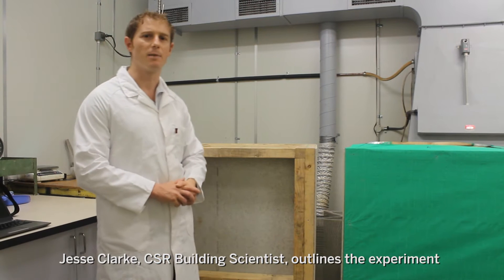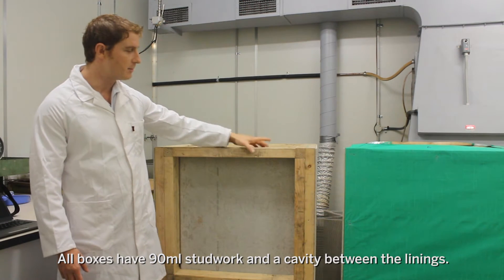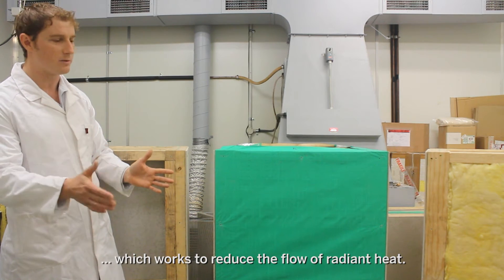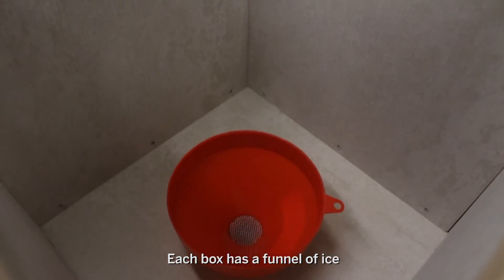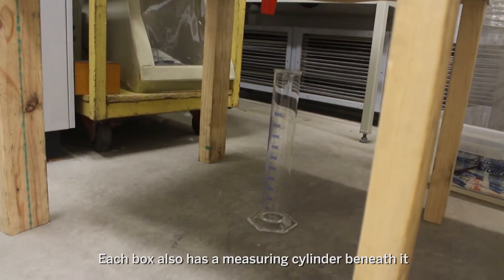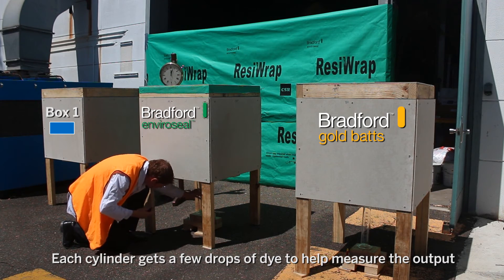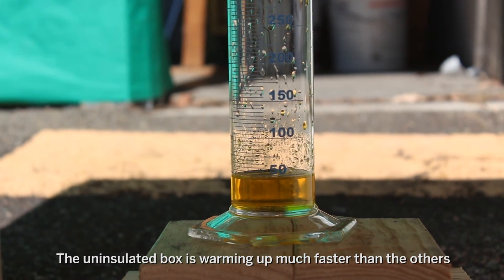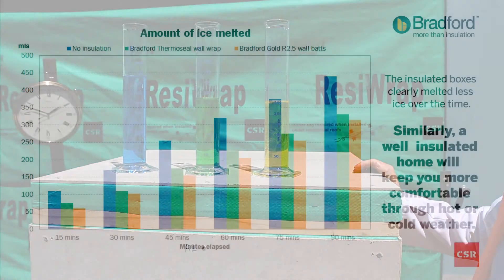Home hot box theory proved WRONG by CSR Bradford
In an experiment conducted in early 2016, CSR Bradford demonstrated the effectiveness of bulk and reflective insulation in hot climates, proving the home "hotbox" theory wrong once and for all.